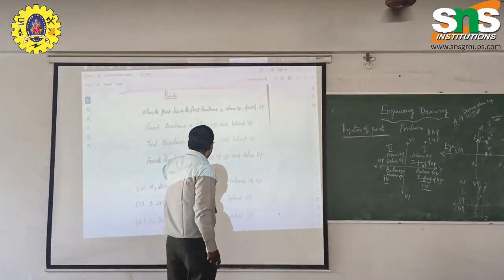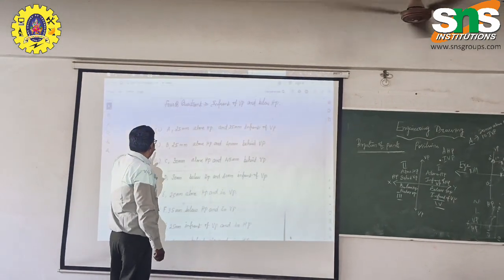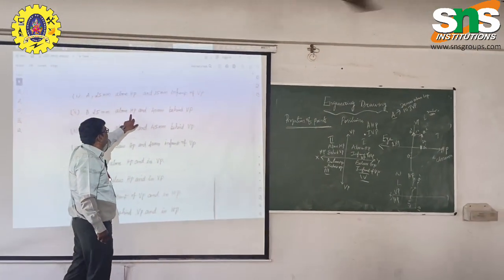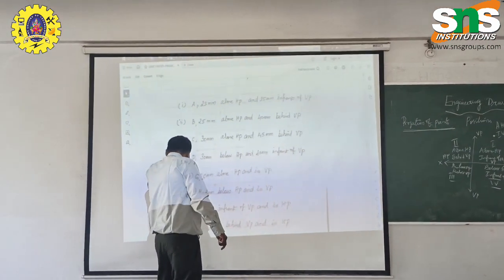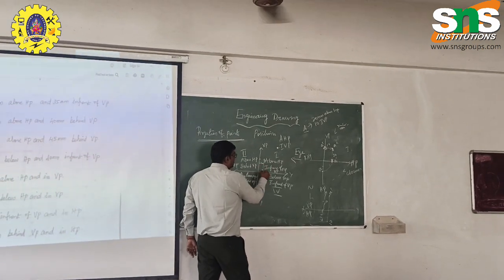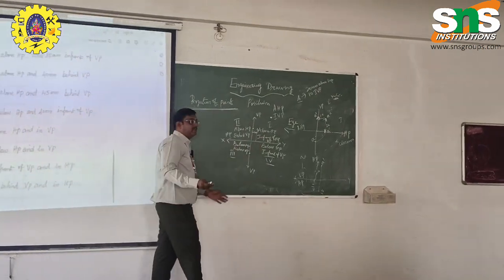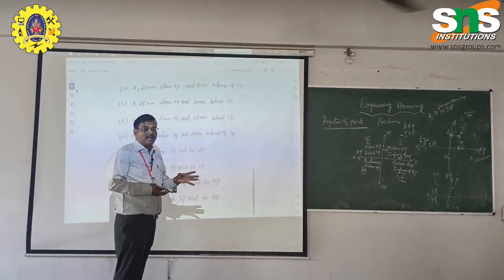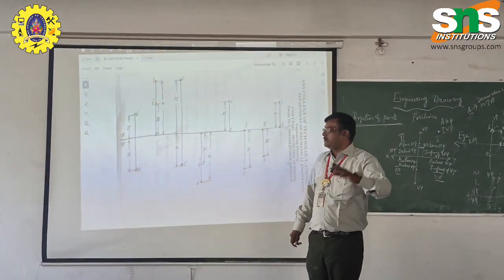Engineering Drawing Quadrant problems discussion / Engineering Drawing / SNS Institutions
Quadrants in Orthographic Projection
In Orthographic Projection, the Cartesian Coordinate system is used to locate points in a 2D plane. The plane is divided into four quadrants:
1. Identify the quadrant: Determine the quadrant in which the point lies based on the x and y coordinates.
2. Plot the point: Plot the point in the correct quadrant using the x and y coordinates.
3. Draw the object: Draw the object using the plotted points and the given dimensions.